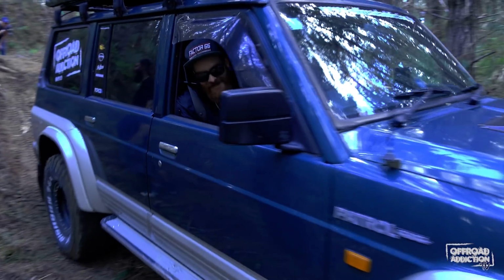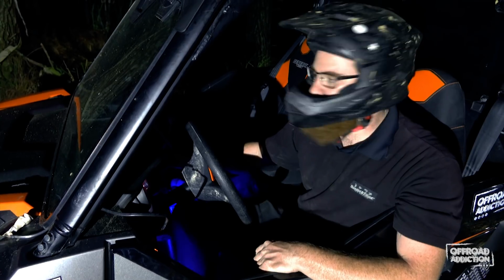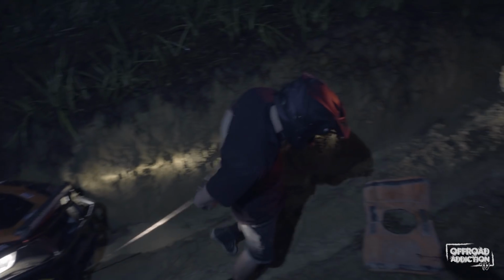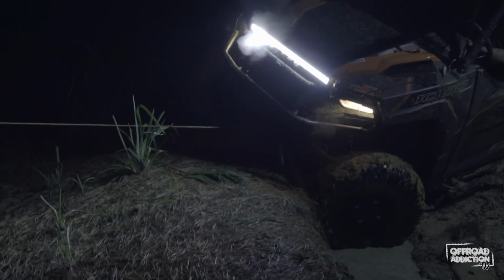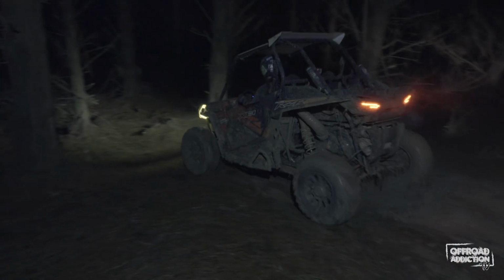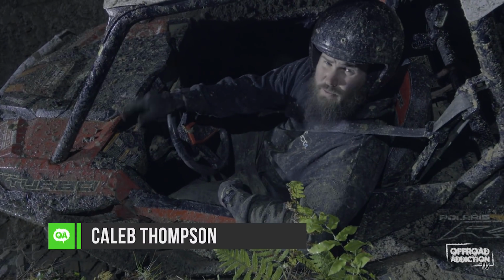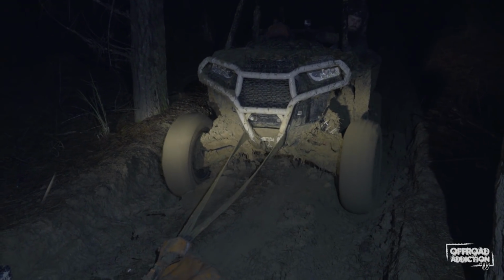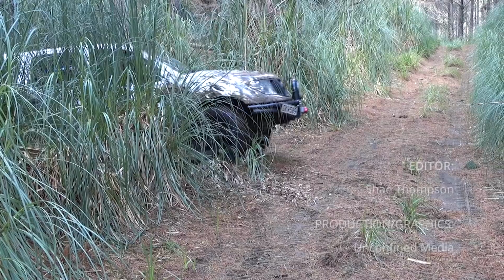NZ 4wd Trip - Woodhill Night Run - S04E06 - Offroad Addiction TV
We're still at the Polaris 4wd Park where we park up the shiny trucks and head out to some of the more hardcore tracks in the Polaris RZR Turbo and Polaris General for the night run.

We work hard to only surround ourselves with quality brands from around the world, check out the awesome companies below: